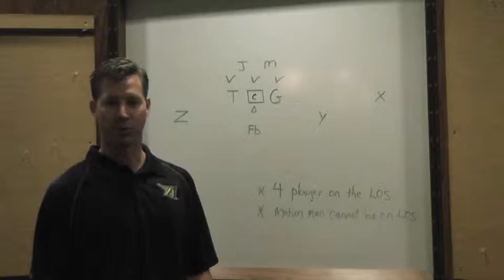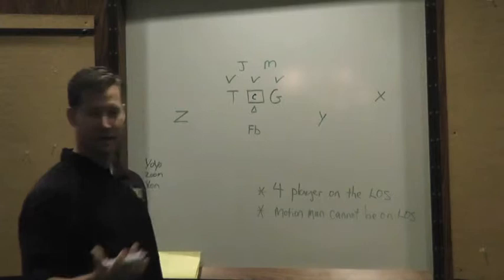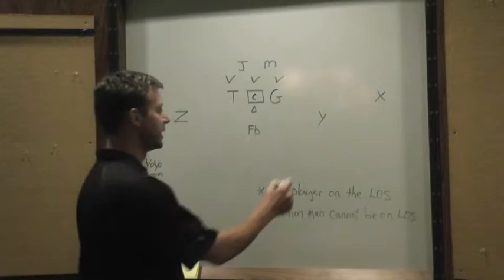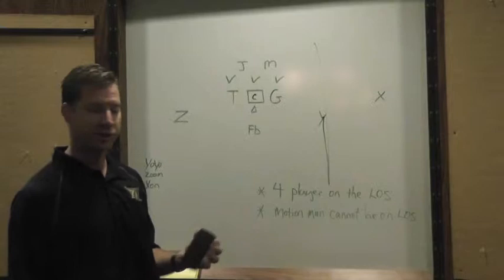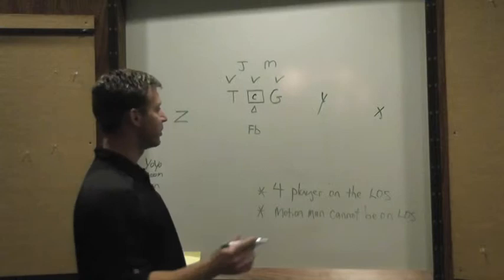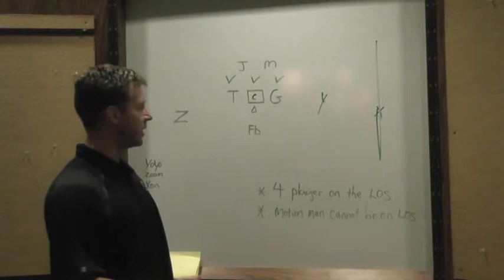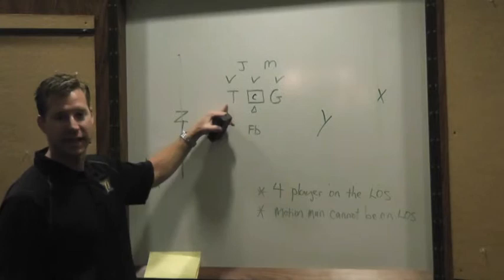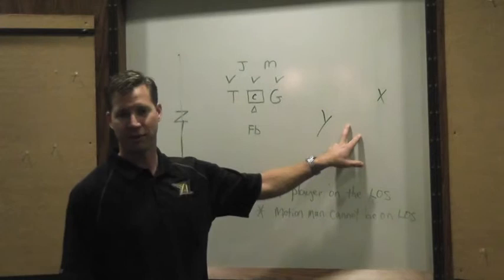Youth Arena Football Tips with Coach Marty Hammond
Head Coach Marty Hammond of the Alabama Hammers gives some useful tips in coaching your youth arena football team.